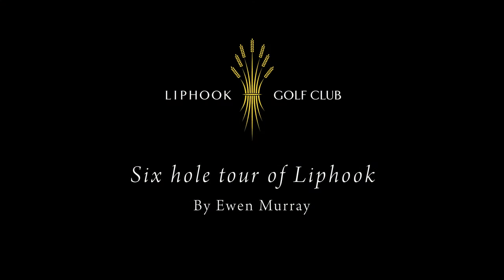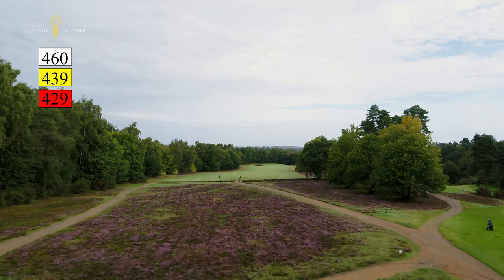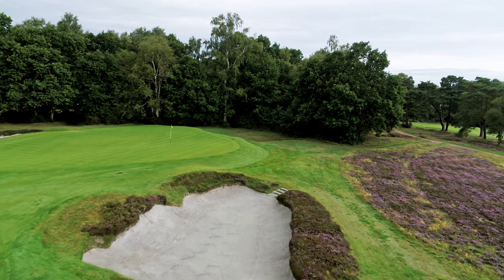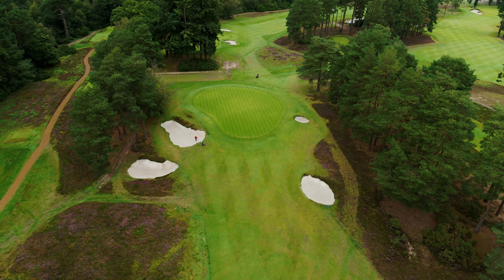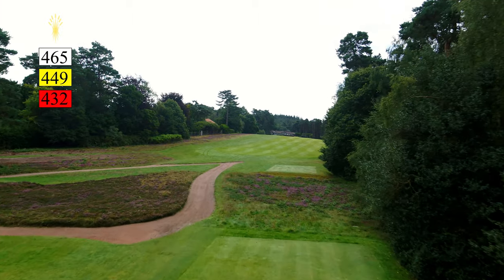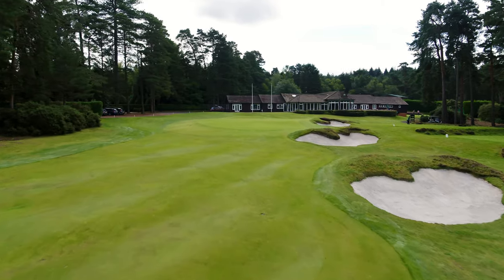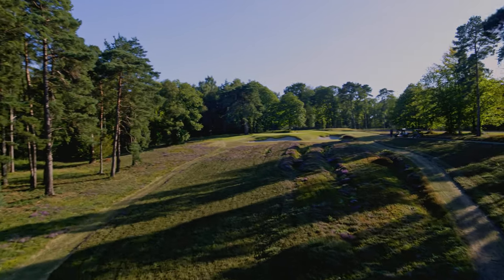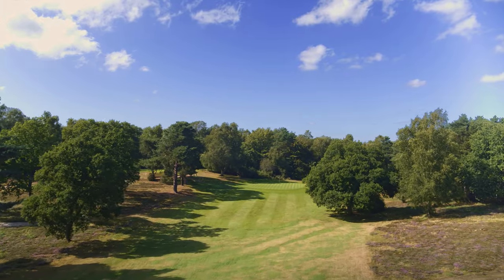Ewen Murray's 6 Hole Tour of Liphook Golf Club (Including the 3 of the 5 new holes opened in 2020!)